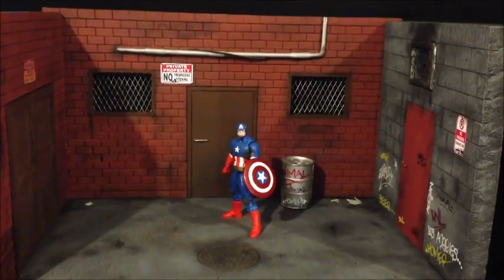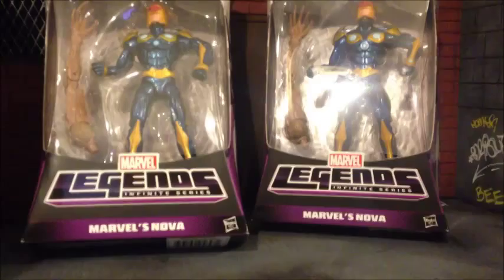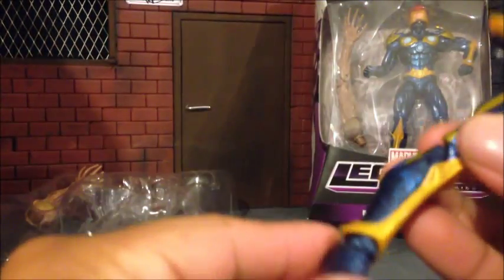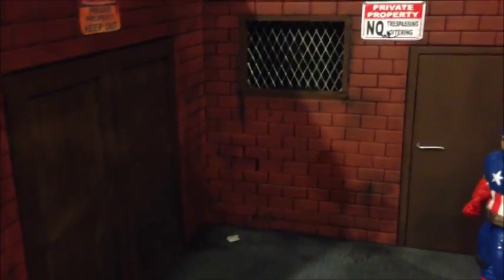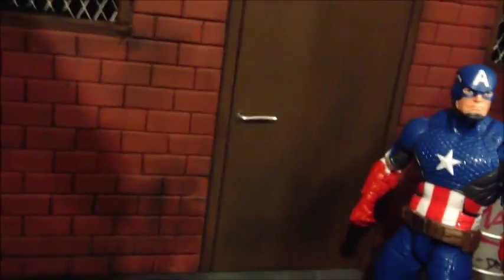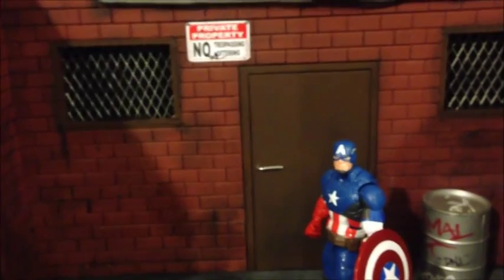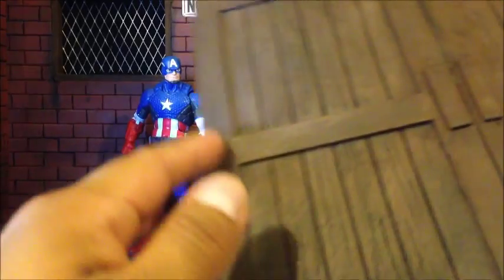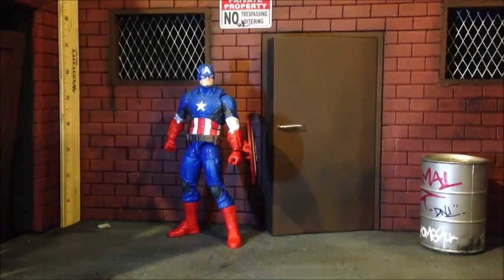Back Alley Diorama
My first Diorama video review of back alley (LA Style) Diorama.